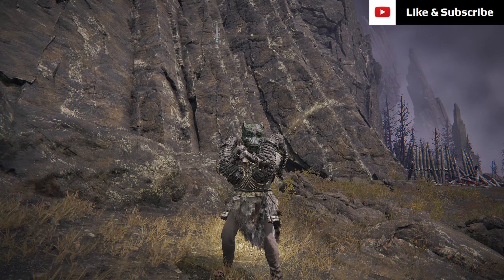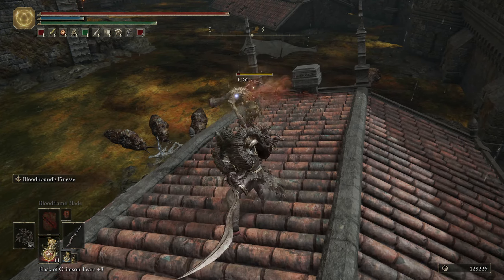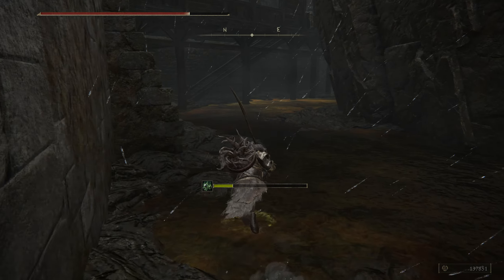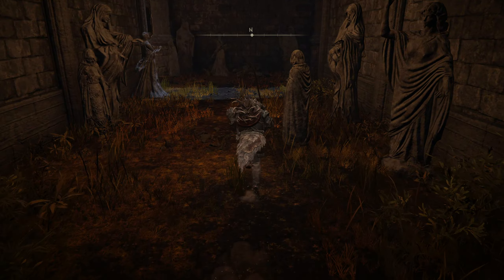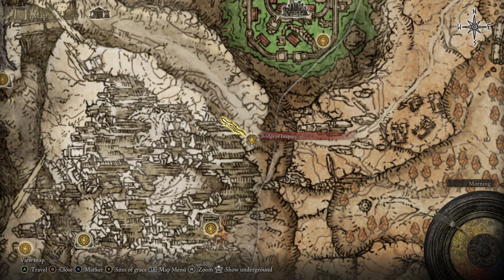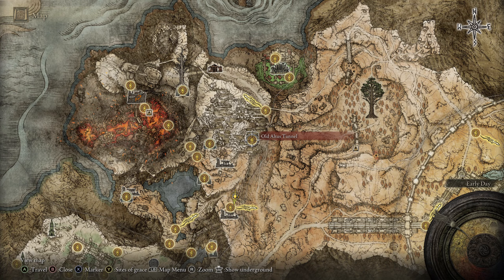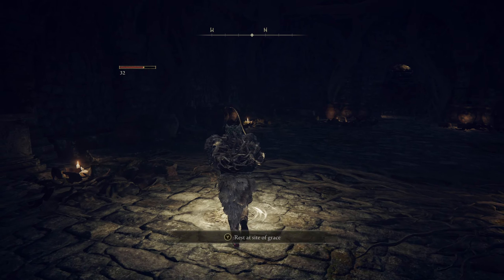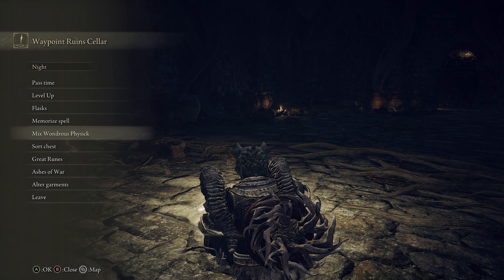🔥 Elden Ring 100% + DLC Let's Play #31 (Adventure Action Game)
🔥 Elden Ring 100% + Shadow of the Erdtree DLC Let's Play (Adventure Action Game) Gameplay Walkthrough